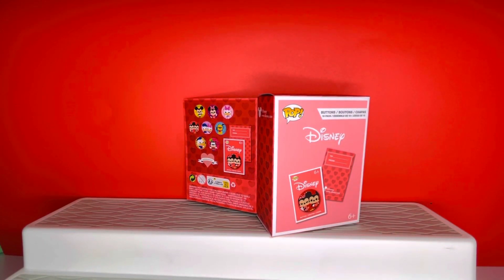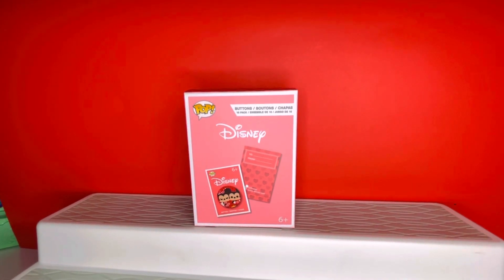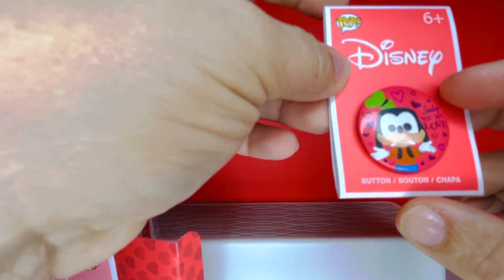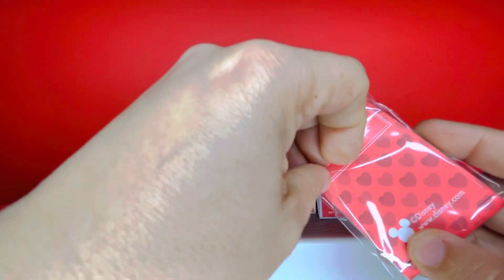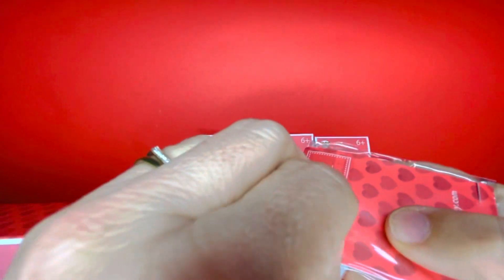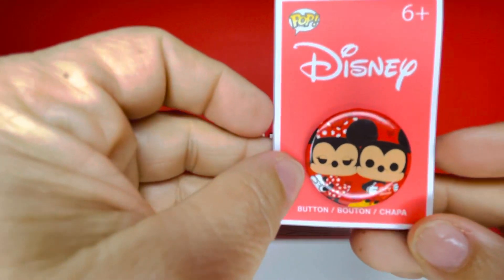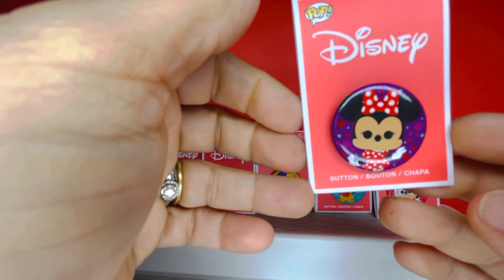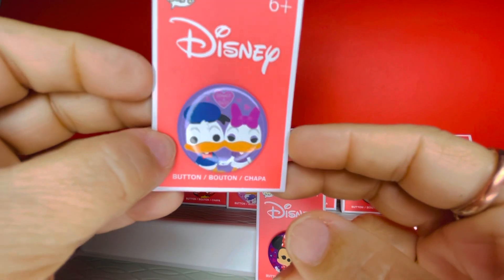Disney funko Valentine’s Day exclusive buttons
New Disney Valentine’s Day funko collectible buttons unboxing